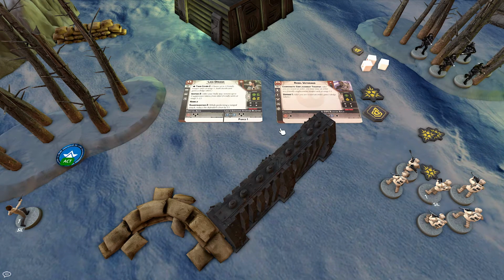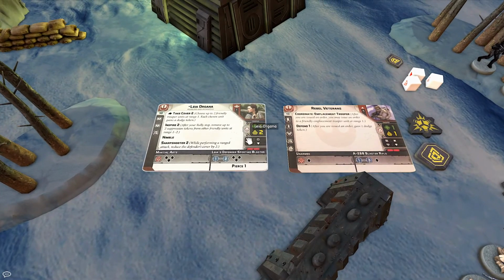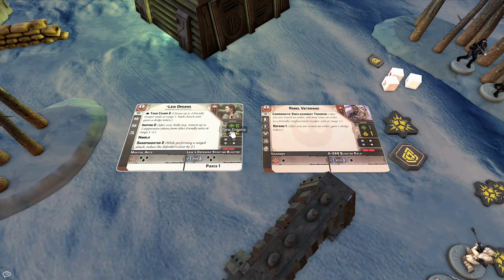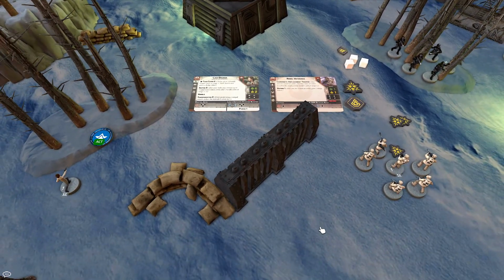How to Play Star Wars Legion Courage, Suppressed and Panic